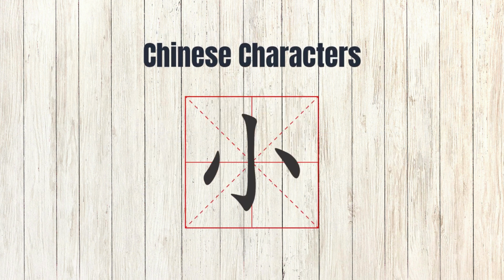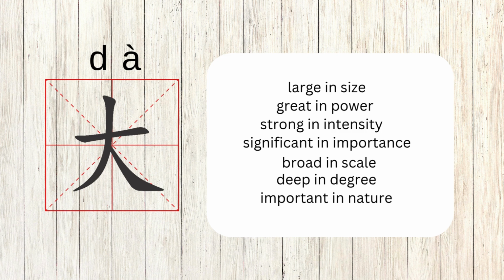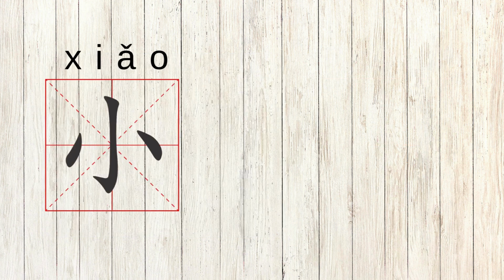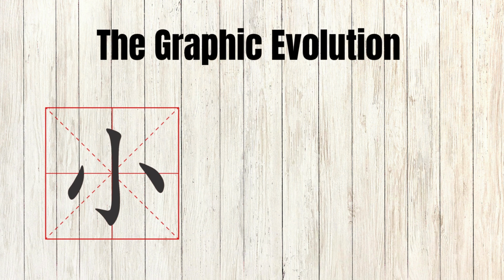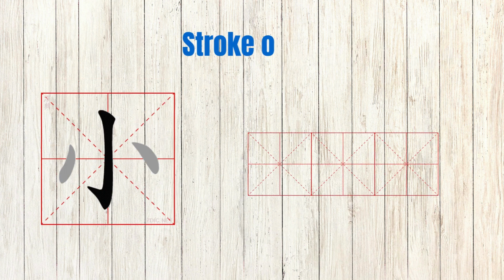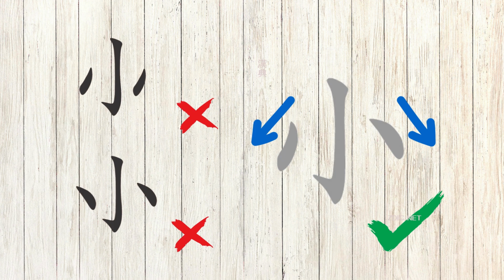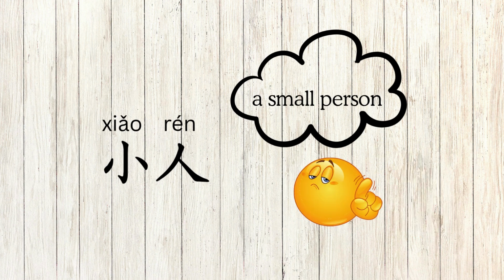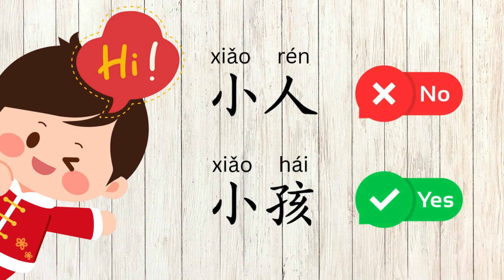Learn the Chinese Character 小 | Stroke Order, Meaning & Origin Explained